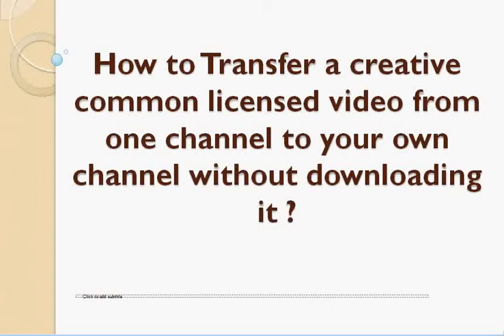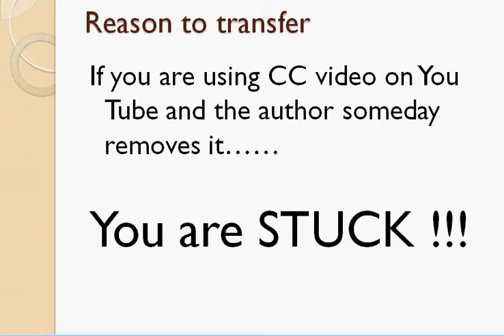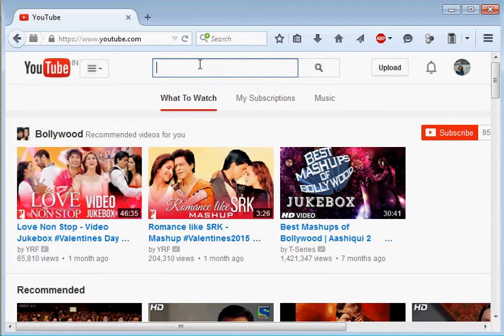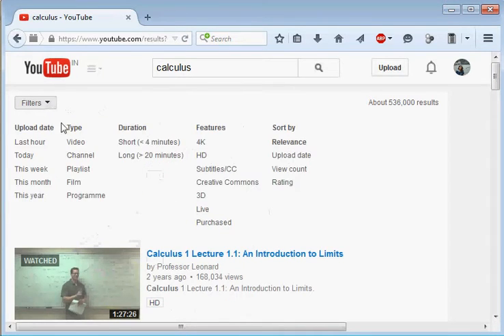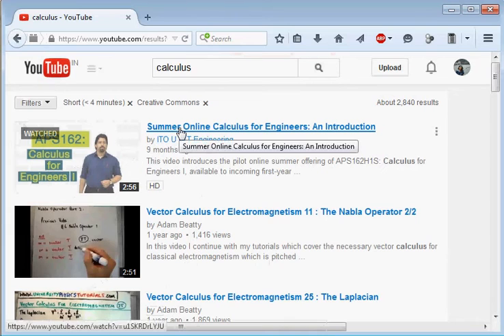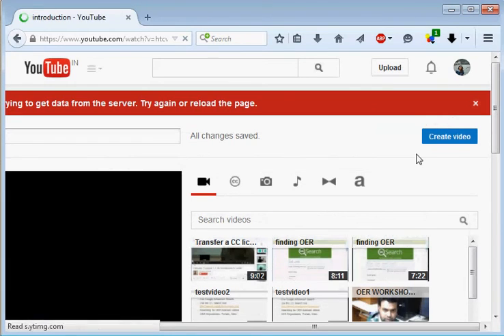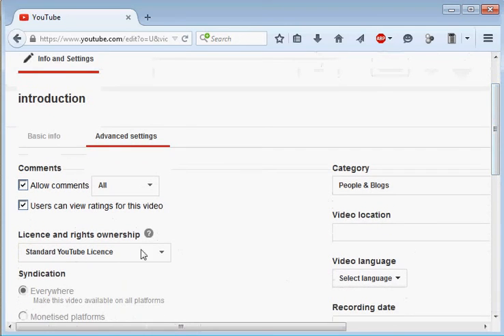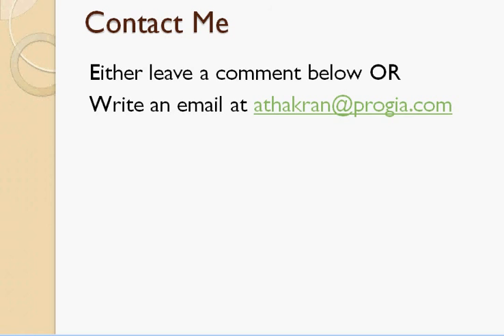Transferring 'CC licensed' Youtube video from one channel to another.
In this video, you will learn how to transfer a 'CC-Licensed' video on Youtube from one channel to another without downloading & uploading.